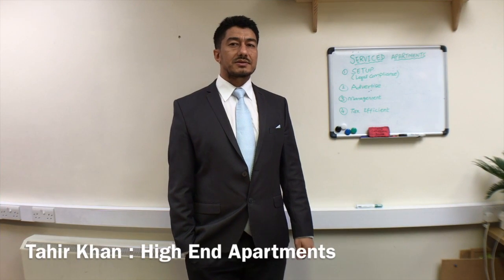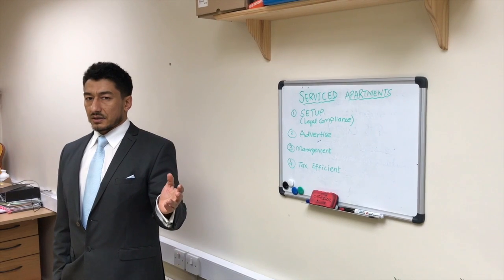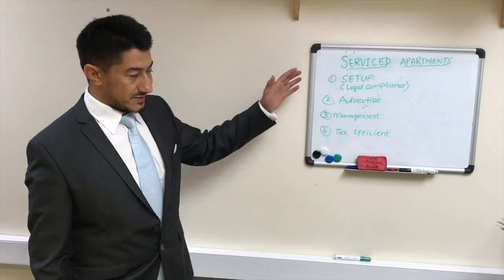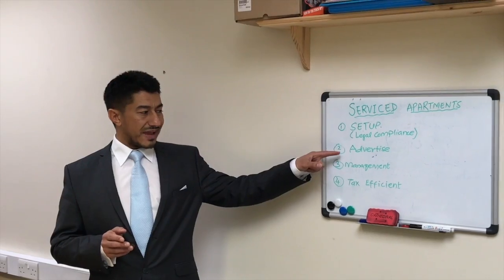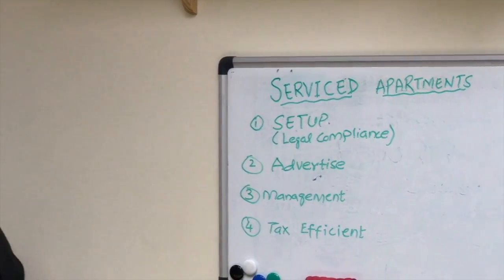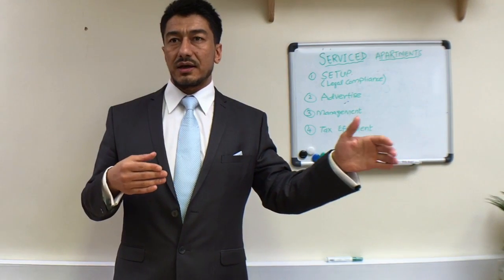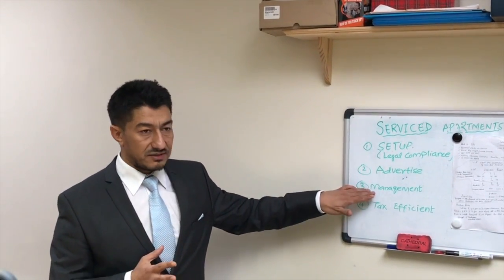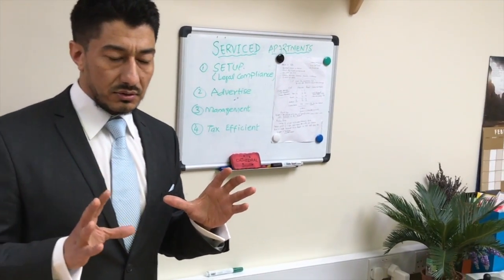Tahir Khan Service apartments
Tahir Khan CEO of High End Apartments explains how to handle and make money from serviced apartment.